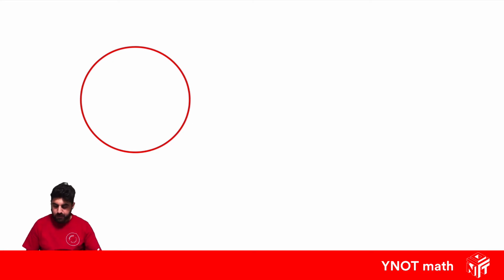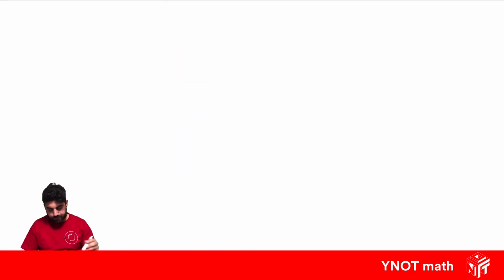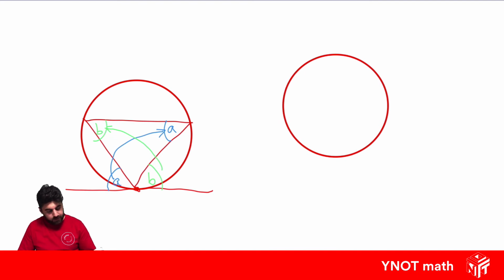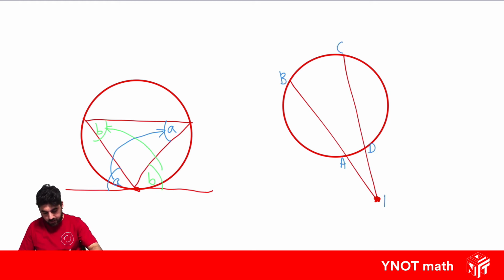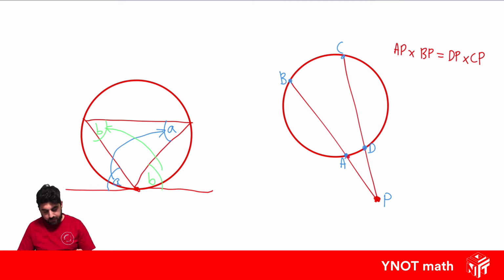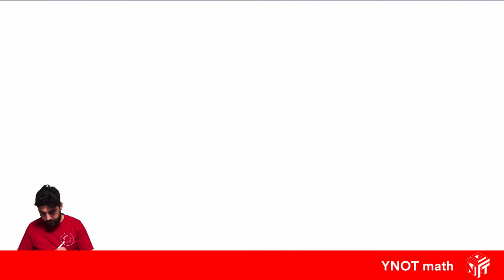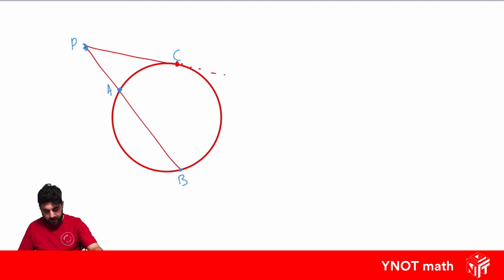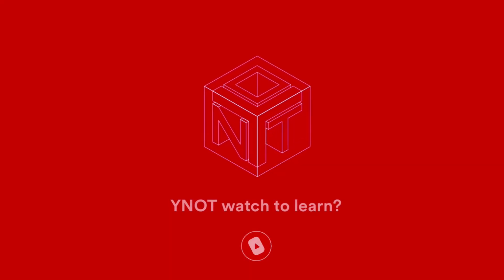Tangents and Secants